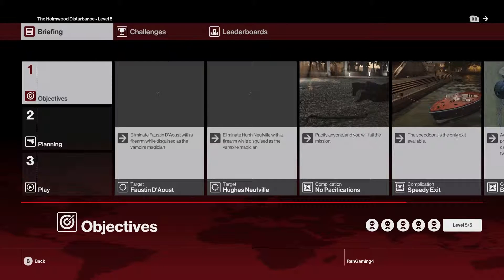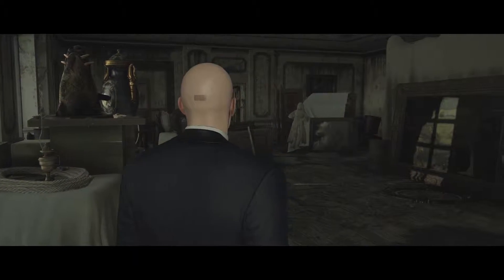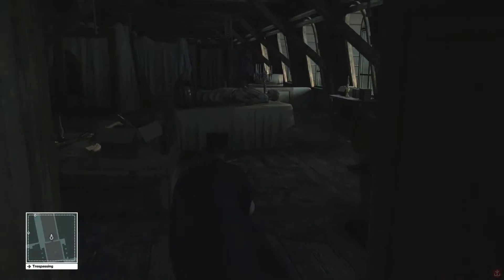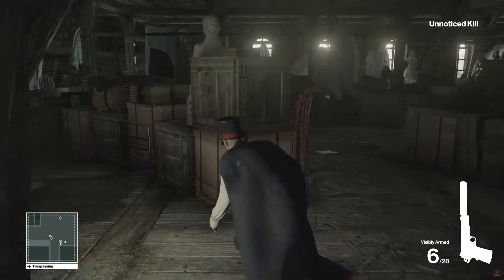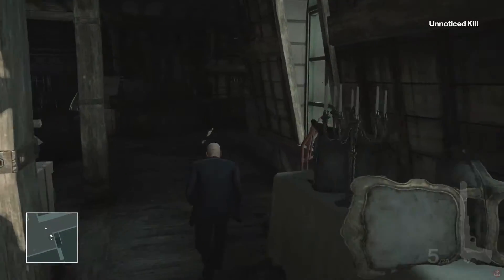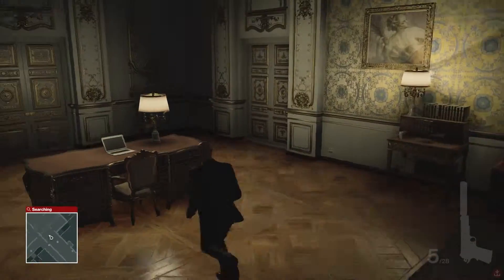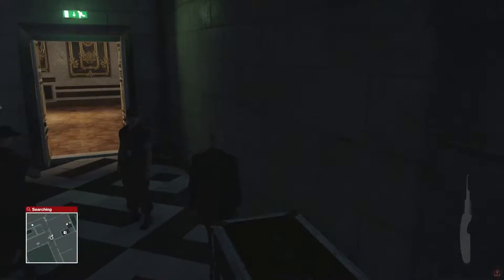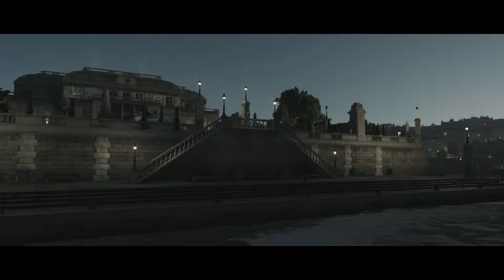Hitman | Paris - Episode 12: The Holmwood Disturbance (Level 5)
★▬▬▬▬▬▬▬▬▬▬▬▬▬▬RG▬▬▬▬▬▬▬▬▬▬▬▬▬▬★

Enter a world of assassination with Renaissance Gaming in the new Hitman game. Explore every corner of each level and experience dozens of ways to kill targets. Enjoy all of the challenges and every escalation in a 100% playthrough of the game. Every episode is researched and highly organized so that it is concise in showing everything there is to show while remaining entertaining.

★▬▬▬▬▬▬▬▬▬▬▬▬▬▬RG▬▬▬▬▬▬▬▬▬▬▬▬▬▬★

As Agent 47, you perform contract hits on high-profile targets in exotic locations around the world including the Paris Sanguine Fashion Show. Travel to Sapienza Italy, and track down a scientist residing in the sunny coastal town. Venture into the hustle and bustle of Marrakesh, Morocco. And as the story expands you will travel to Thailand and the USA before concluding in Japan.